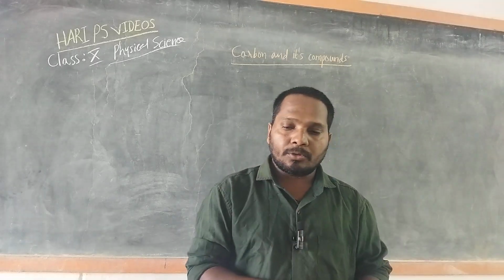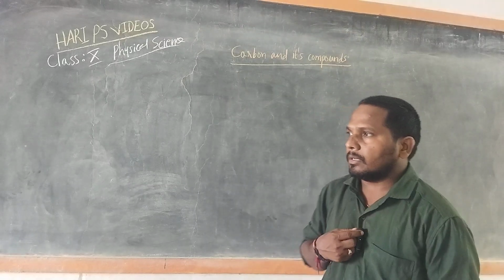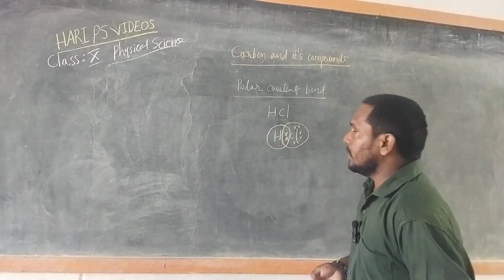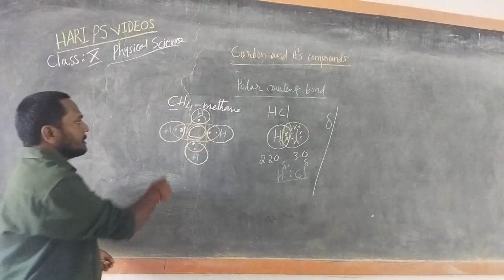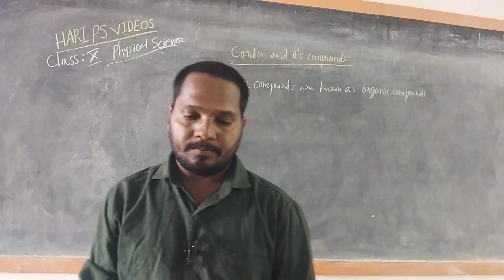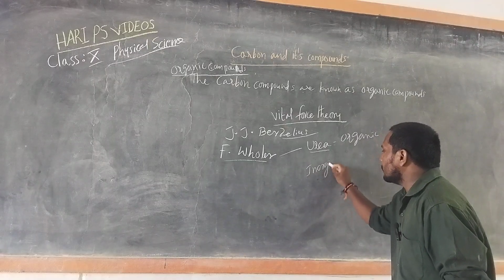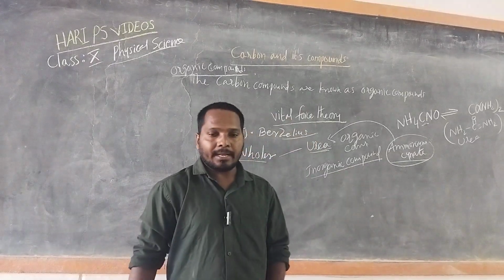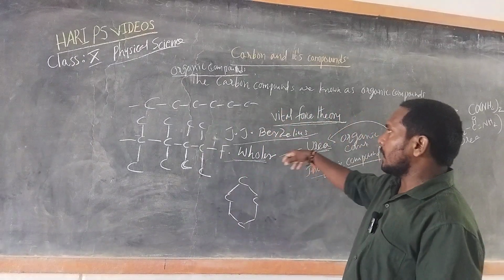Covalent bond and polar covalent bond ORGANIC COMPOUNDS